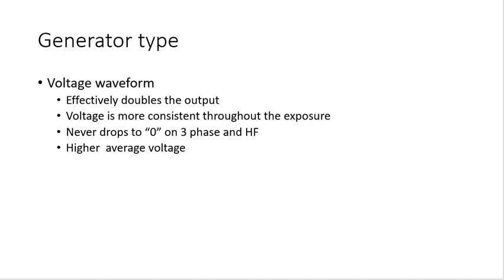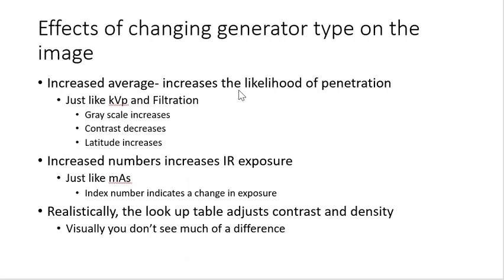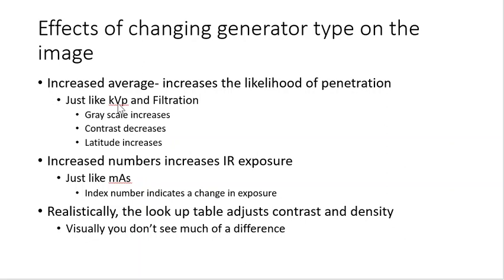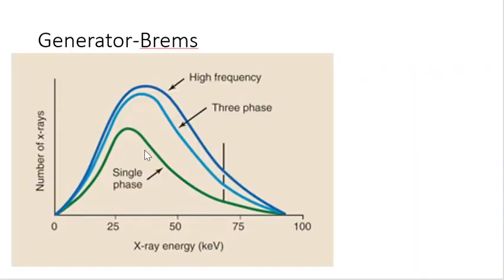Rad Tech Basics-Voltage waveform